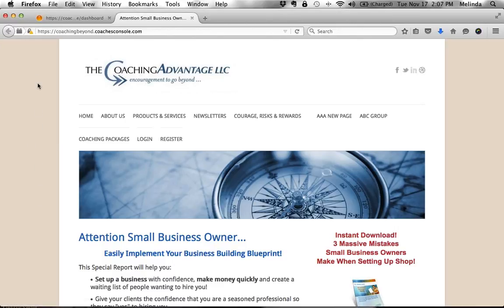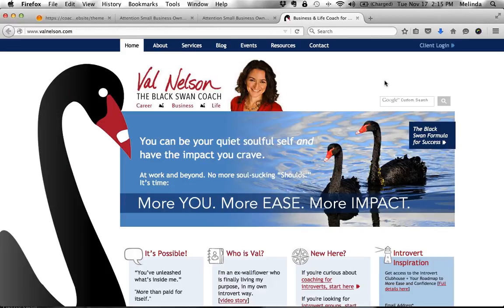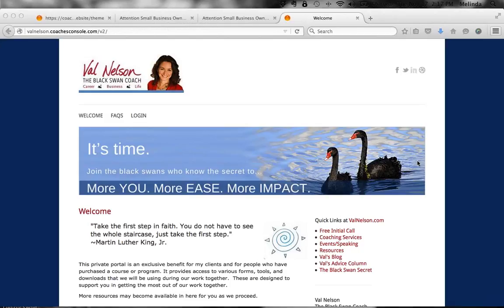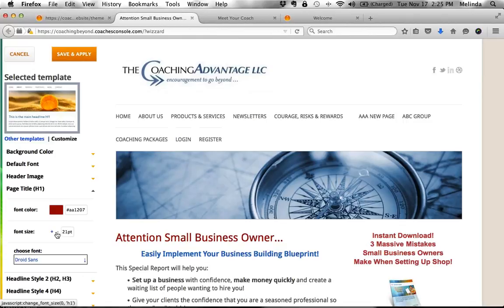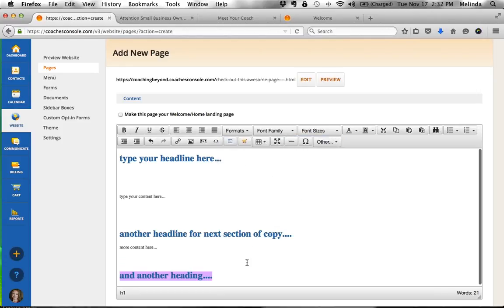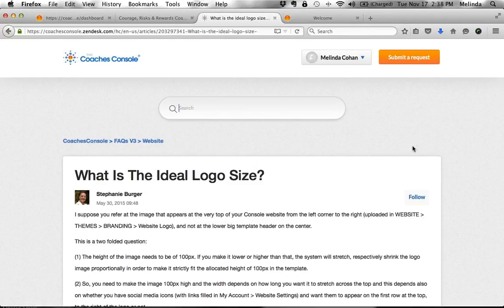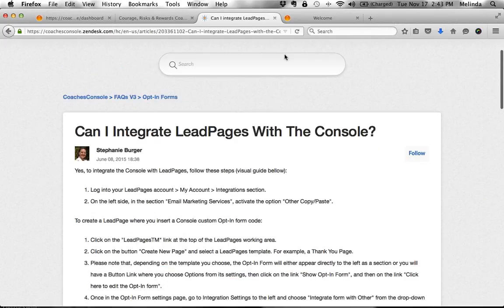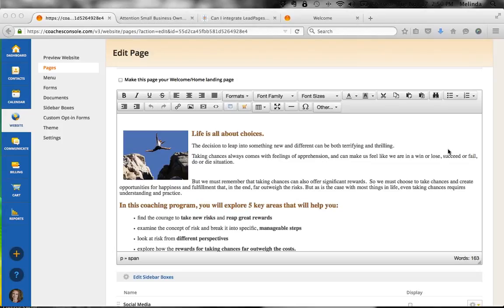Coaches Console_The Website Module Branding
During this training you will learn how to choose a theme for your website, upload a logo, choose a background color set page title and heading settings and more.  Plus you'll learn how to make your Coaches Console website branding compatible with an existing website if you're using your own website for marketing purposes.